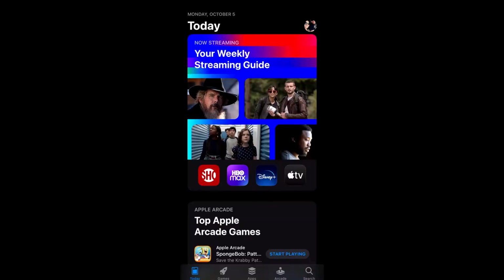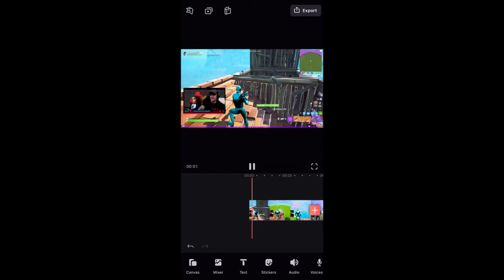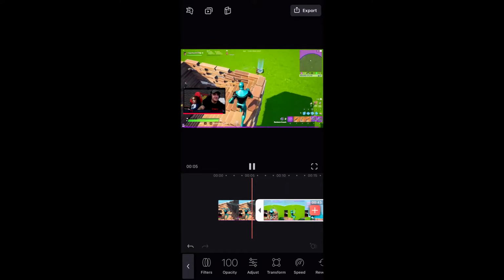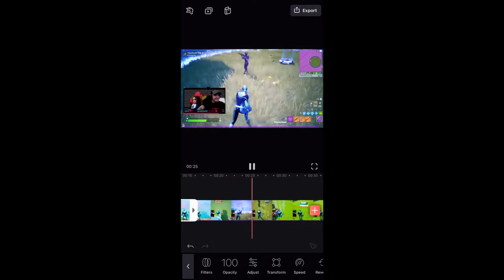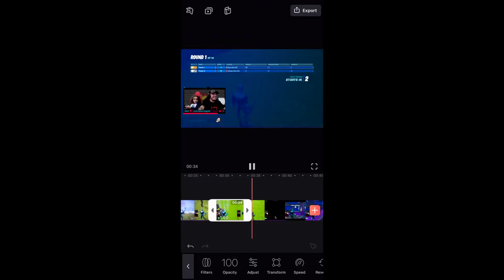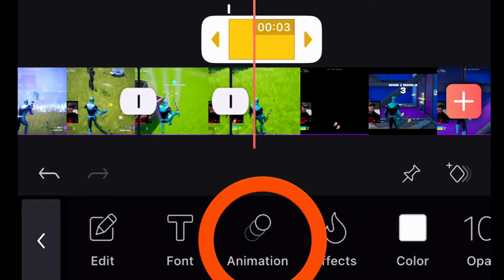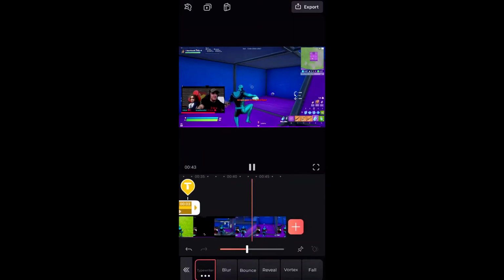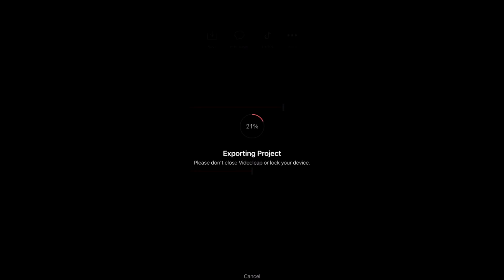Edit STREAM clips with VIDEO LEAP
** Join the live show on Twitch!